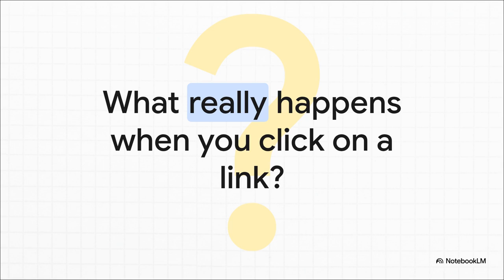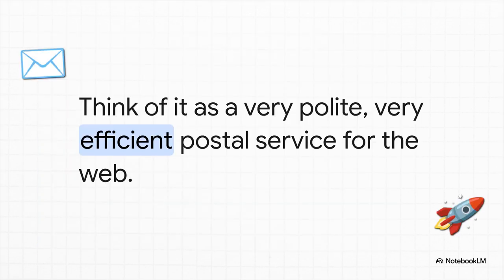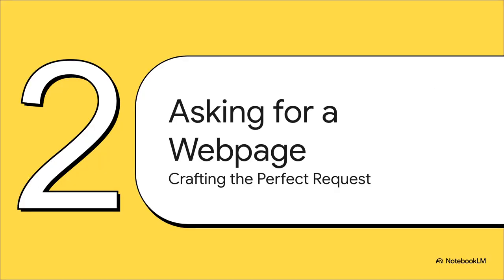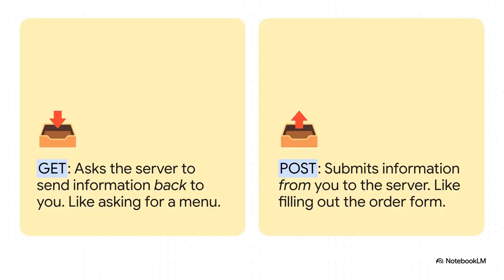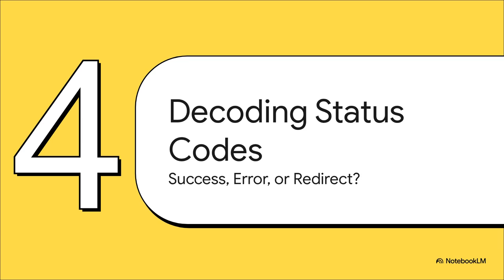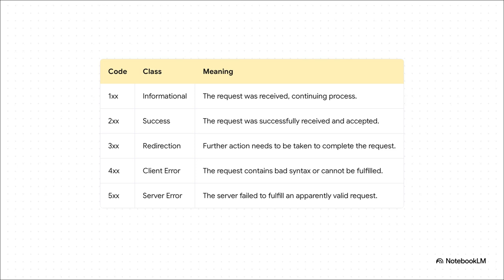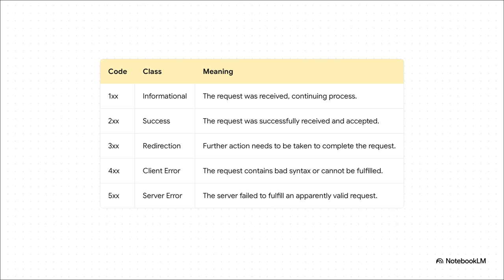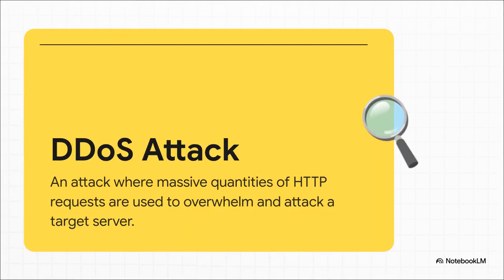HTTP Language of the Web by NotebookLM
AI generated video about the HTTP The Secret Language of the Web using NotebookLM by google, A tool that will help you learn things from different angels like Audio Overview, Video Overview, Mind Map, and Reports (Briefing Docs, Study Guide, FAQ, and Timeline)
Credits to NotebookLM for the Video Overview

Time Stamps
Intro 0:00
The Web's Secret Language 0:37
Asking for Webpage  1:43
The Server's Reply 2:54
Decoding Status Code 3:39
When the System Overloads 4:47